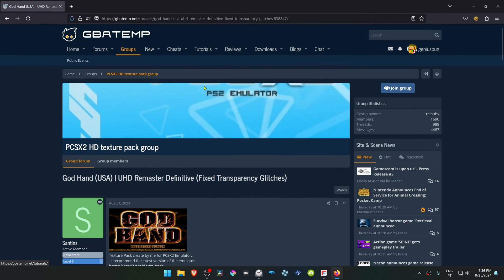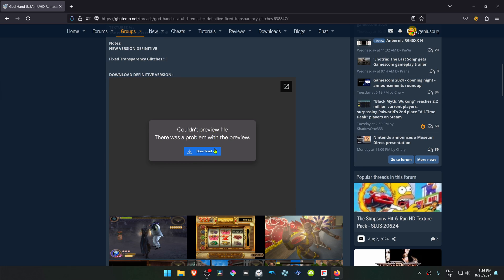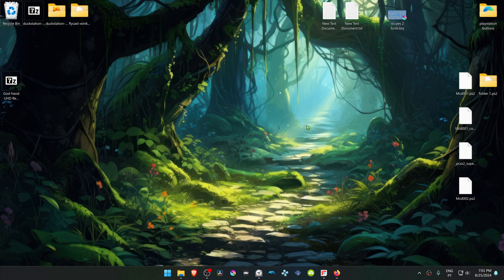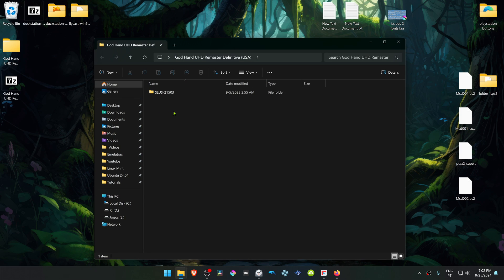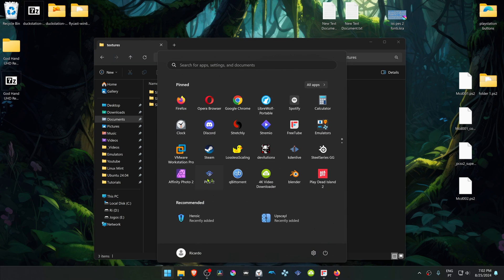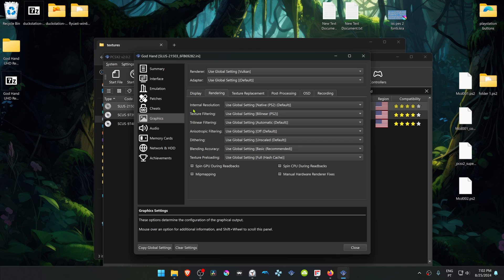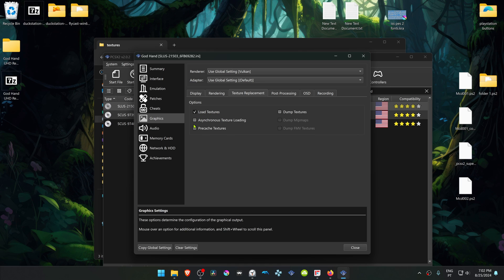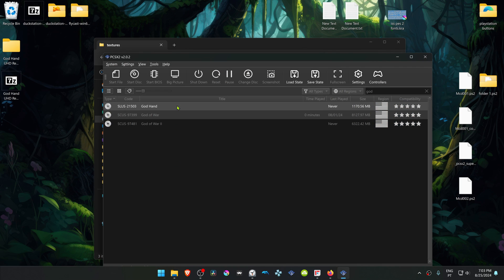How to Install God Hand UHD Textures in PCSX2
🖥️PC Specs:
CPU: Intel(R) Core(TM) i5-10400F CPU @ 2.90GHz
RAM: 16GB
GPU: NVIDIA GeForce GTX 1660 SUPER